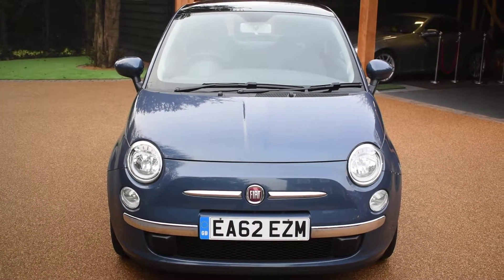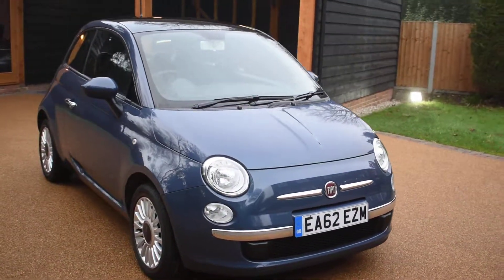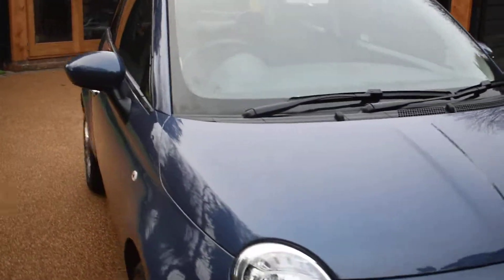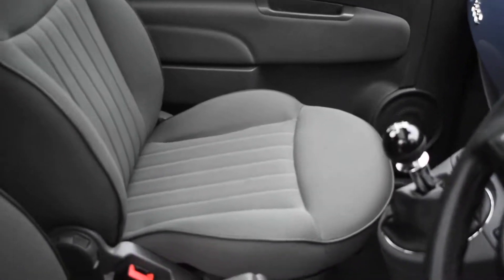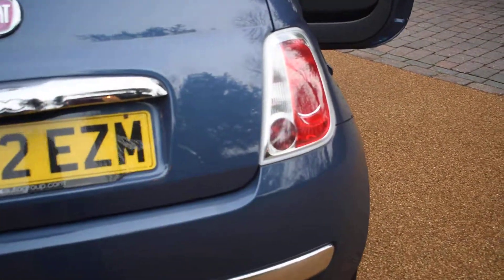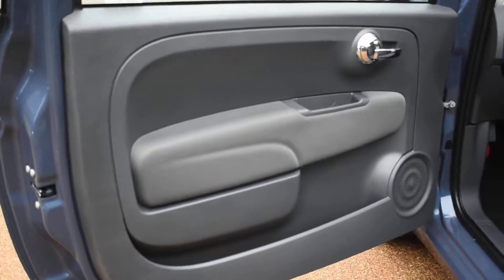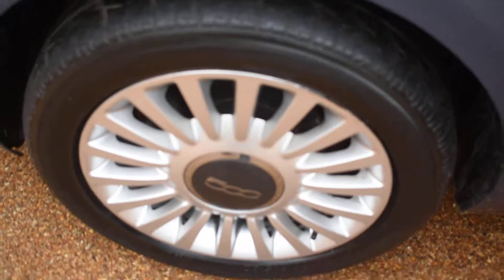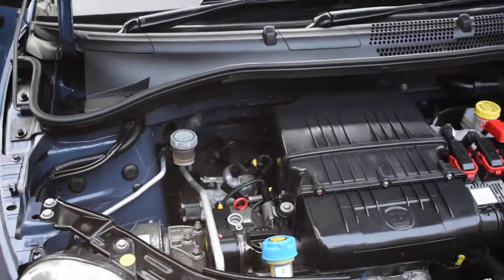62 Fiat 500 1.2 Lounge Footloose Blue